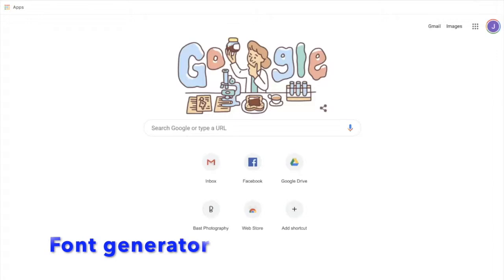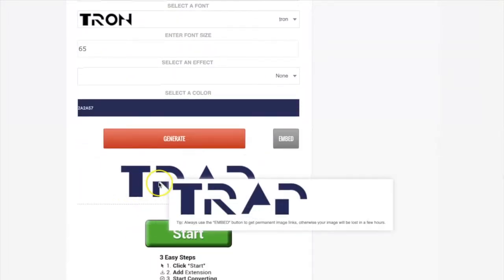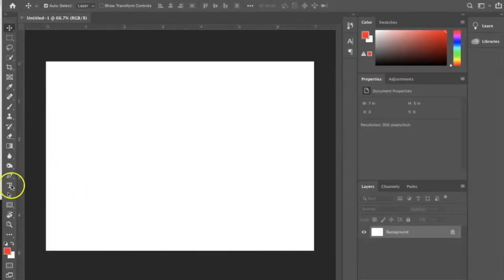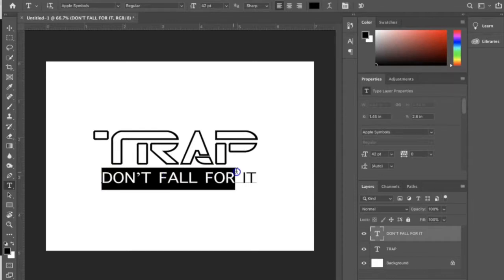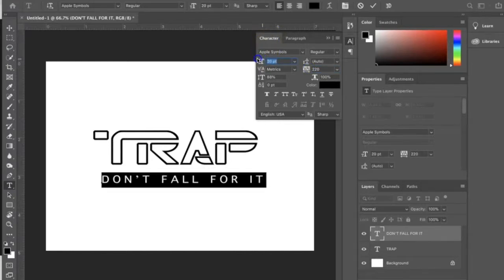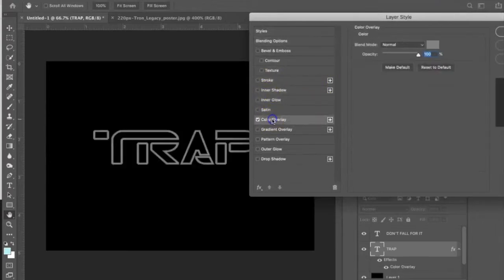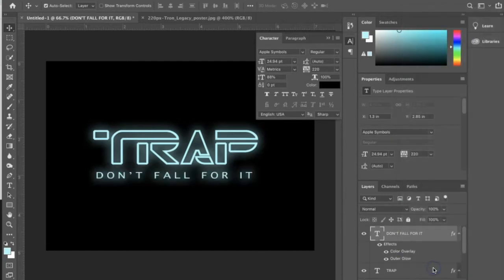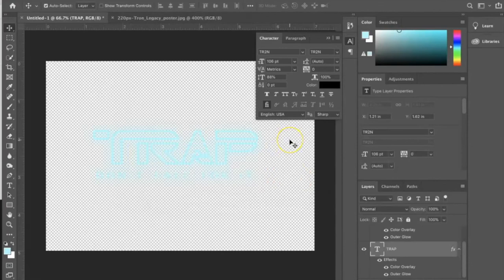Movie Poster Text